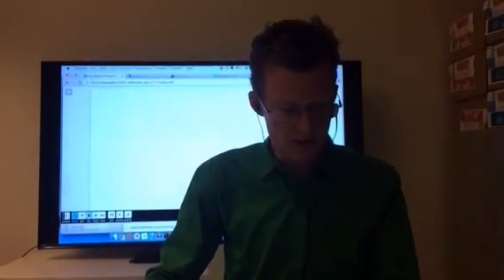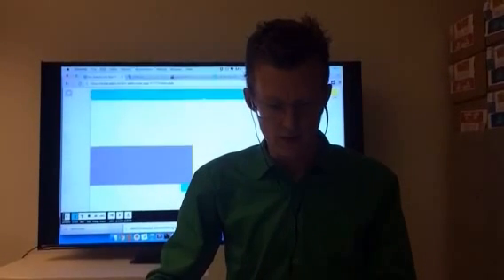Webinar: Learn how make a website (without coding) in Weld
Webinar starts at 3:40

• Responsive design for phones/tablets.
• Integrating email signup forms and video.